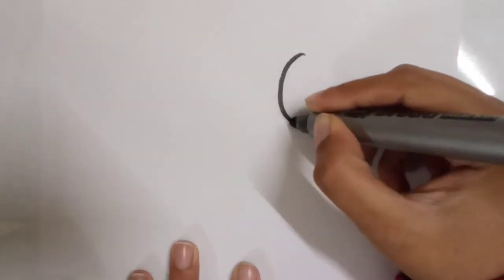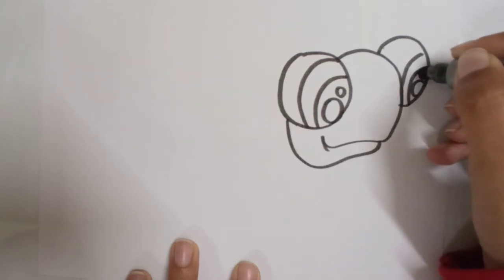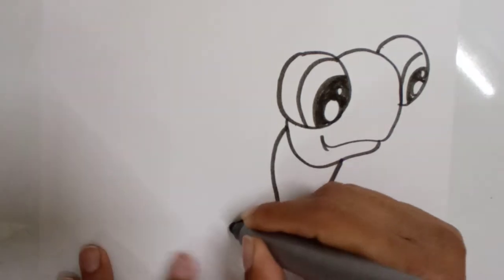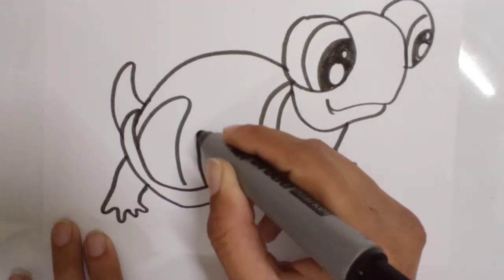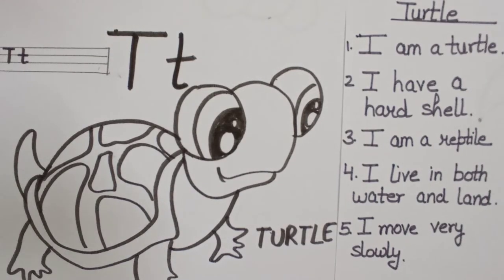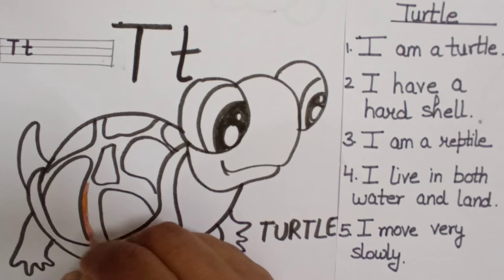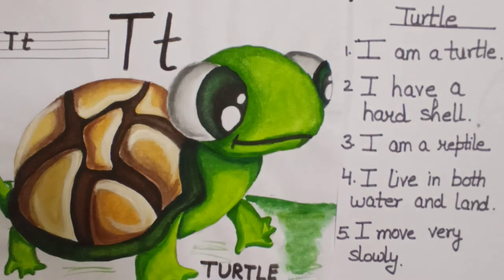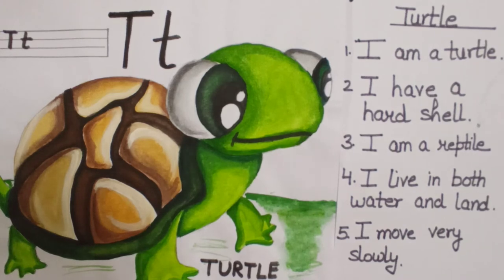Draw a cute turtle/ alphabet T worksheet / 5 lines on turtle